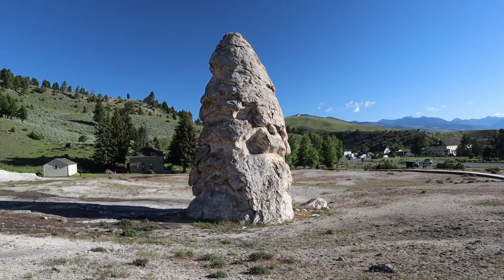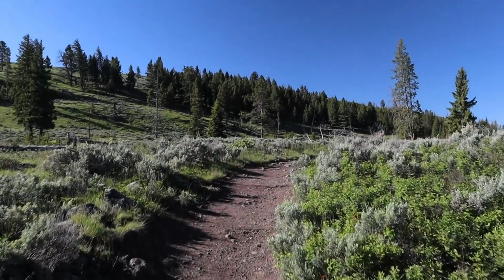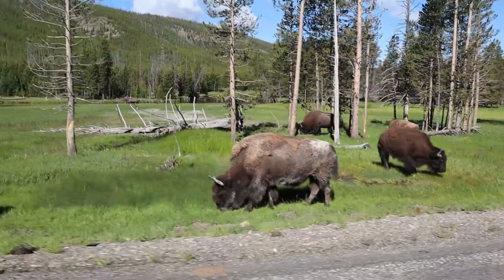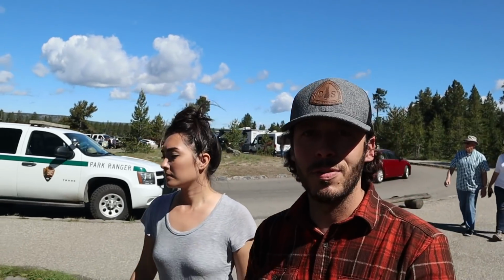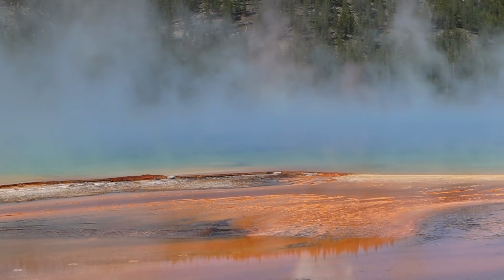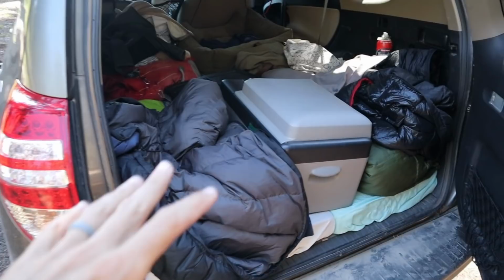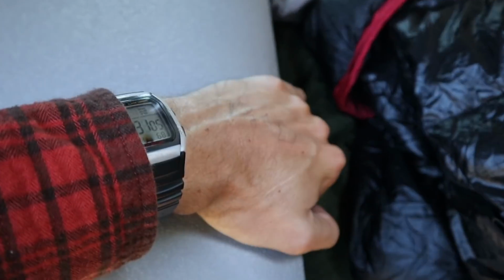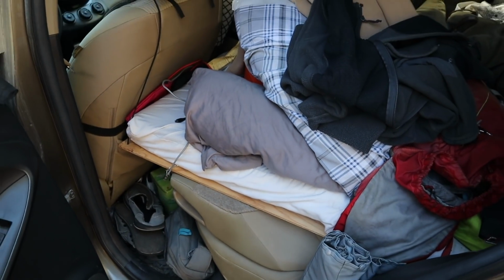Seeing the Yellowstone "Big 3" in a Day! (SUV Camping/Vanlife Adventures)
In this video (the last from our Montana trip), Cassie and I go on a whirlwind tour of the west side of Yellowstone National Park!

DATE FILMED: July 2020

► Adventure Know-How (A map of my campsites plus monthly bonus videos!)

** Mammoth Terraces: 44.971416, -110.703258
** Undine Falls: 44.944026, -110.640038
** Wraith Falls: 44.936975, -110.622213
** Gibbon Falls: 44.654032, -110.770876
** Grand Prismatic Spring (Midway Geyser Basin): 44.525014, -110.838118